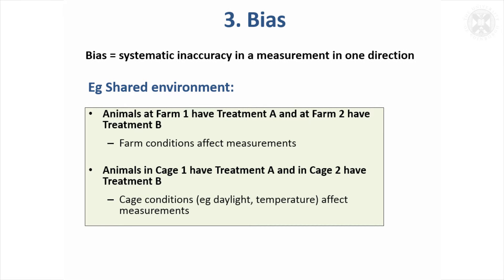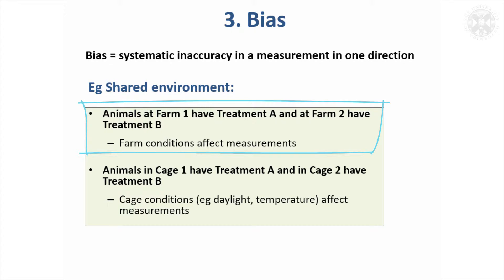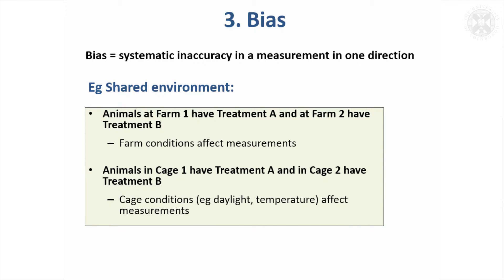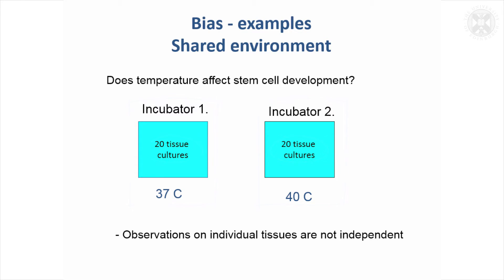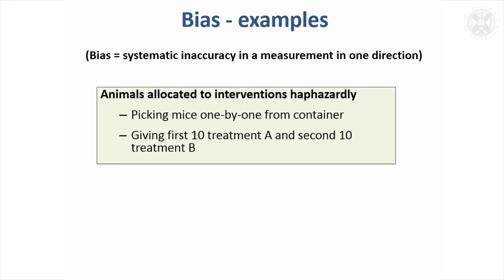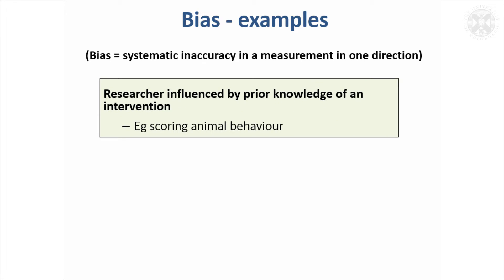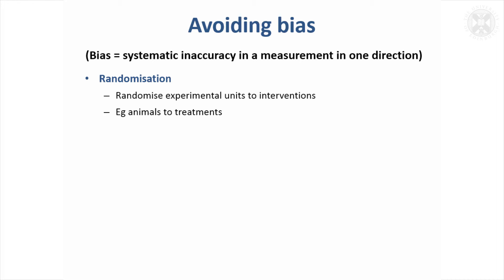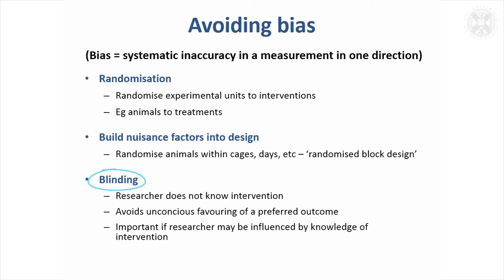4. Avoiding Bias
Introduction to Experimental Design
Content:

Bias
-Bias = systematic inaccuracy in a measurement in one direction
---Eg Shared environment:
-Animals at Farm 1 have Treatment A and at Farm 2 have Treatment B
---Farm conditions affect measurements
-Animals in Cage 1 have Treatment A and in Cage 2 have Treatment B
---Cage conditions (eg daylight, temperature) affect measurements

Bias - examples
-Bias - examples: Shared environment
-Does temperature affect stem cell development?
---Observations on individual tissues are not independent
-Animals allocated to interventions haphazardly
---Picking mice one-by-one from container
---Giving first 10 treatment A and second 10 treatment B
-Researcher influenced by prior knowledge of an intervention
---Eg scoring animal behaviour